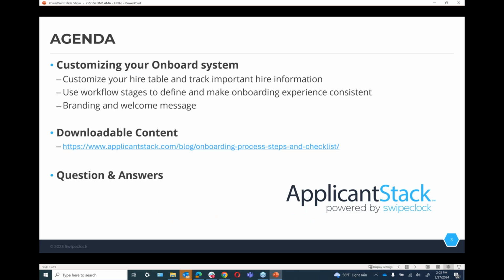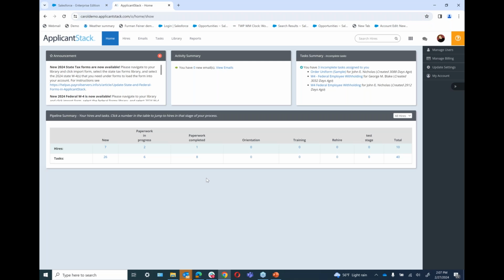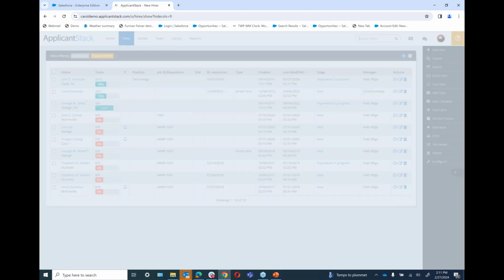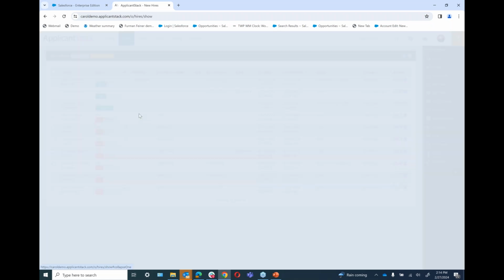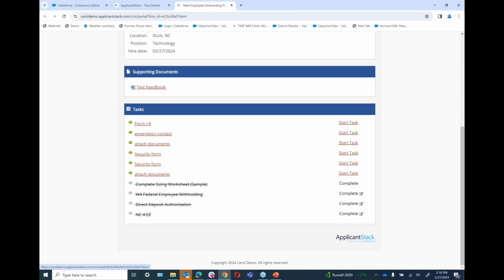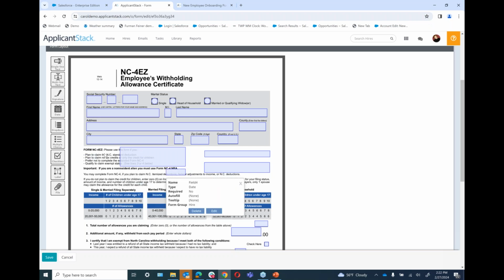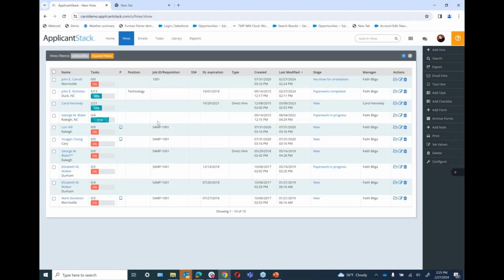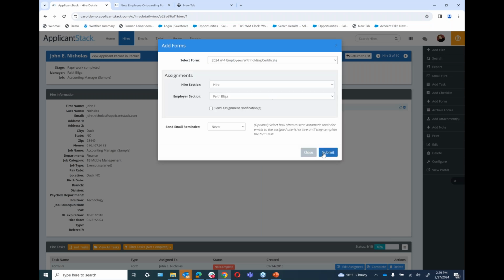Ask Me Anything with ApplicantStack: Bringing on new hires? Watch our AMA focused on Onboard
Recording from February 27, 2024